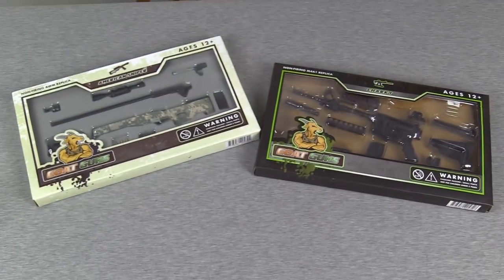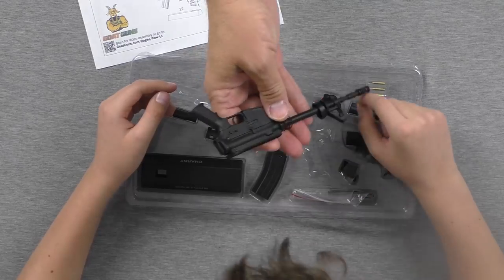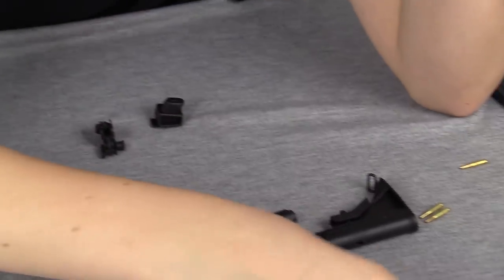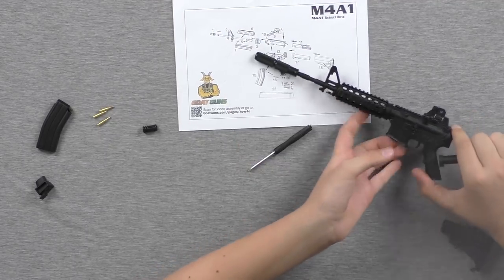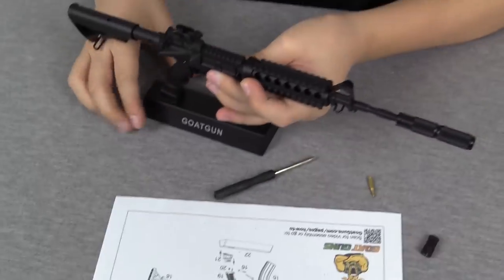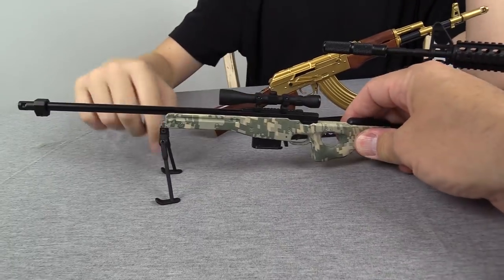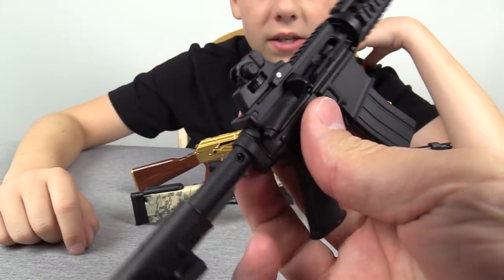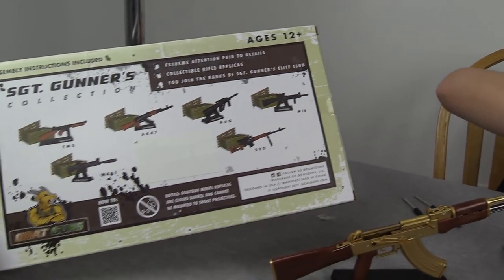Am I A Nerd For Liking These?! Goat Guns: Scale Model Rifle Replicas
Goat Guns supplied 2 of the 3 model rifles shown in this video on MY condition that my son and I speak freely about them. Turns out, we love them.